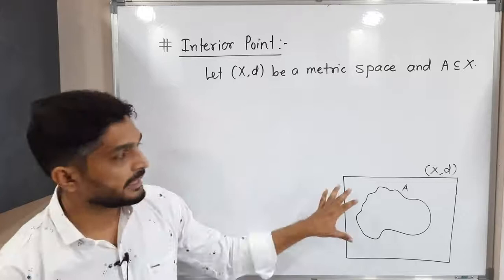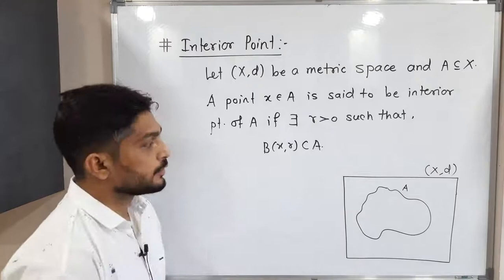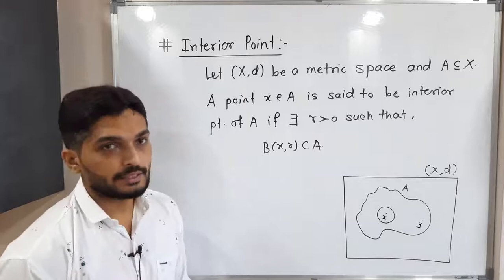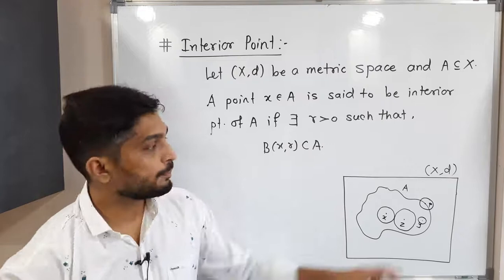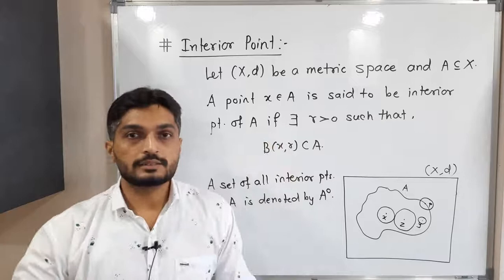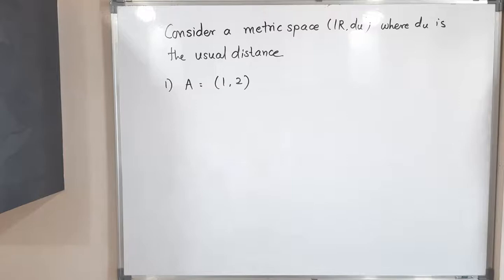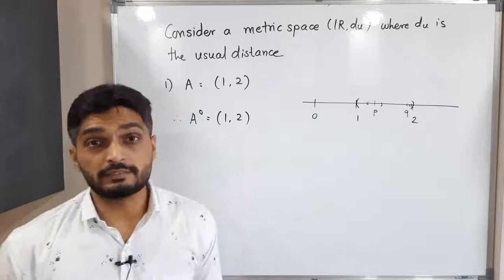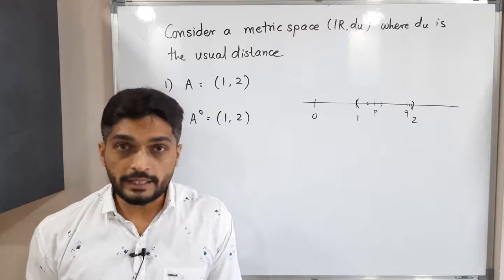Metric Spaces | Lecture 40 | Interior Points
Interior Points